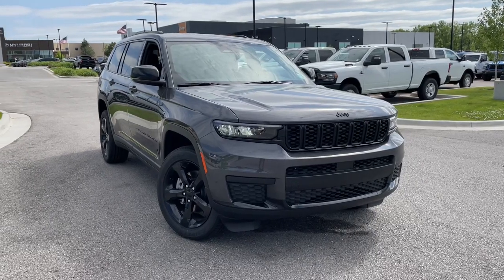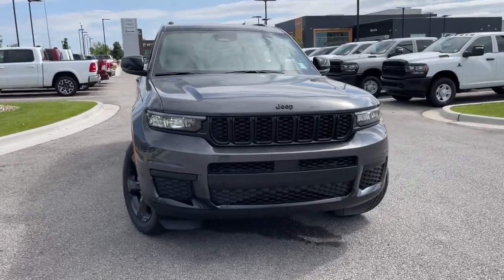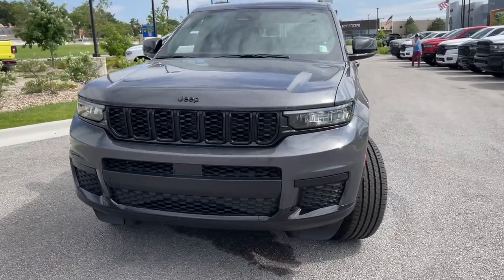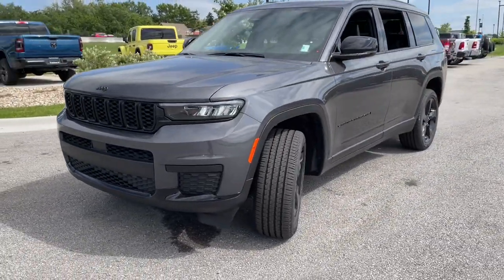2024 Jeep Grand_Cherokee_L Overland Park, Lenexa, Shawnee Mission, Olathe KS, Kansas City, MO J24050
Baltic Gray Metallic Clearcoat New 2024 Jeep Grand_Cherokee_L Altitude  available in Overland Park, Kansas at Reed Chrysler Dodge Jeep Ram Overland Park. Servicing the Lenexa , Shawnee Mission, Olathe KS, Kansas City, MO area.

7020W Frontage Rd.

Heated Seats 3rd Row Seat Blind Spot Monitor Back-Up Camera Rear Air Quad Seats WHEELS: 20 X 8.5 GLOSS BLACK PAINTE... ENGINE: 3.6L V6 24V VVT UPG I W/ESS TRANSMISSION: 8-SPEED AUTOMATIC (8HP5... QUICK ORDER PACKAGE 23B ALTITUDE 4x4. Baltic Gray Metallic Clearcoat exterior and Global Black interior. FUEL EFFICIENT 25 MPG Hwy/18 MPG City! Warranty 5 yrs/60k Miles - Drivetrain Warranty; br /br /KEY FEATURES INCLUDEbr /4x4 Rear Air Back-Up Camera Third Row Seat Blind Spot Monitor. Jeep Altitude with Baltic Gray Metallic Clearcoat exterior and Global Black interior features a V6 Cylinder Engine with 293 HP at 6400 RPM*. br /br /OPTION PACKAGESbr /QUICK ORDER PACKAGE 23B ALTITUDE Engine: 3.6L V6 24V VVT UPG I w/ESS Transmission: 8-Speed Automatic (8HP50) Selectable Tire Fill Alert Remote Start System Rain Sensitive Windshield Wipers Wireless Charging Pad Heated Front Seats Altitude Appearance Package Black Headliner Delete Laredo Badge 3rd Row Charge-Only USB Ports 115V Auxiliary Power Outlet Gloss Black Exterior Accents Heated Steering Wheel Power Liftgate WHEELS: 20 X 8.5 GLOSS BLACK PAINTED ALUMINUM Tires: 265/50R20 BSW A/S LRR TRANSMISSION: 8-SPEED AUTOMATIC (8HP50) ENGINE: 3.6L V6 24V VVT UPG I W/ESS (STD). br /br /VISIT US TODAYbr /***Your VALUES DRIVEN Family owned dealership in the Heart of Johnson County*** br /br /.br /
QUICK ORDER PACKAGE 23B ALTITUDE -inc: Engine: 3.6L V6 24V VVT UPG I w/ESS, Transmission: 8-Speed Automatic (8HP50), Selectable Tire Fill Alert, Remote Start System, Rain Sensitive Windshield Wipers, Wireless Charging Pad, Heated Front Seats, Altitude Appearance Package, Black Headliner, Delete Laredo Badge, 3rd Row Charge-Only USB Ports, 115V Auxiliary Power Outlet, Gloss Black Exterior Accents, Heated Steering Wheel, Power Liftgate DFW,ERC,WHF